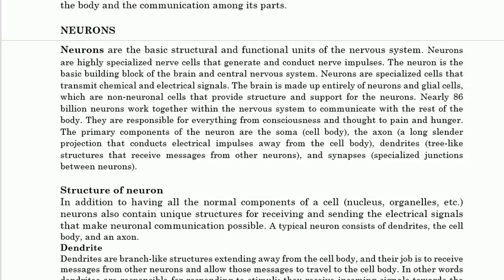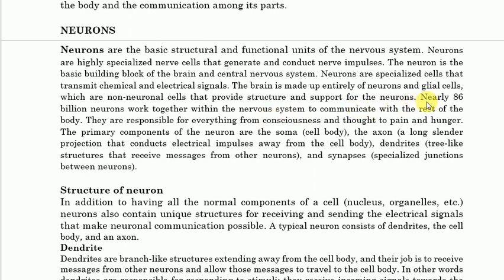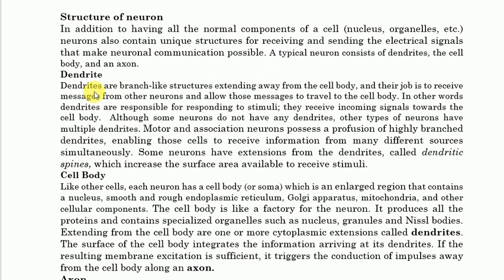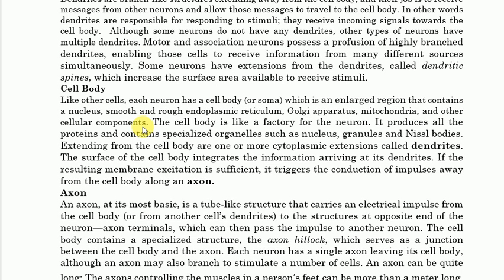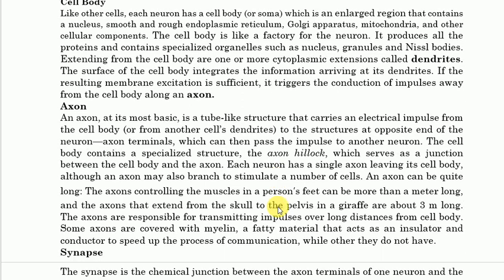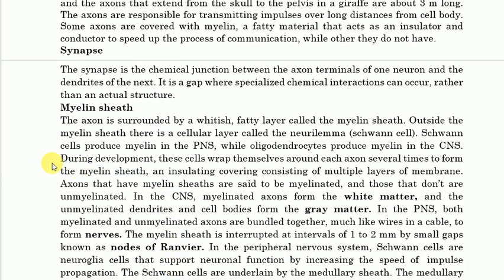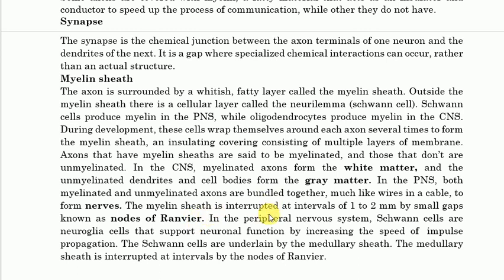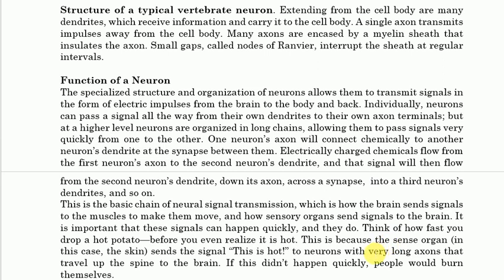Form five biology, Coordination session 3, Structure of a neurone